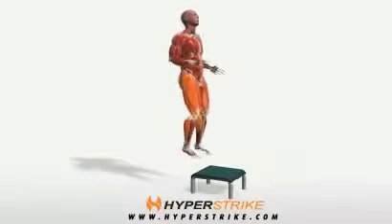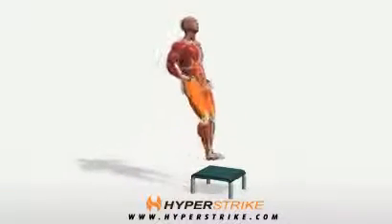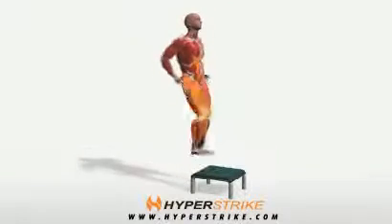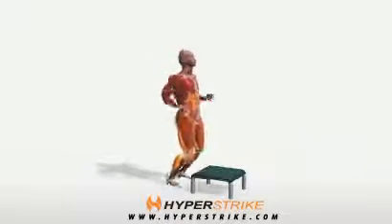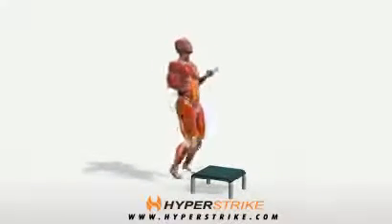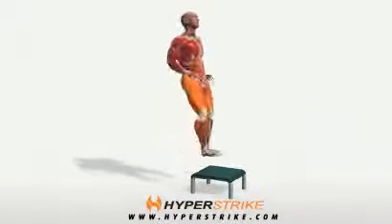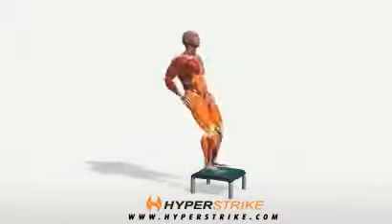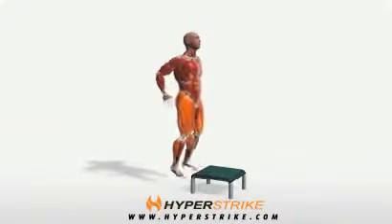Bodybuilding Übungen- Box Jump